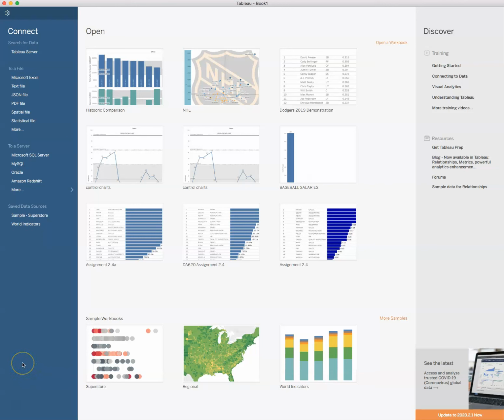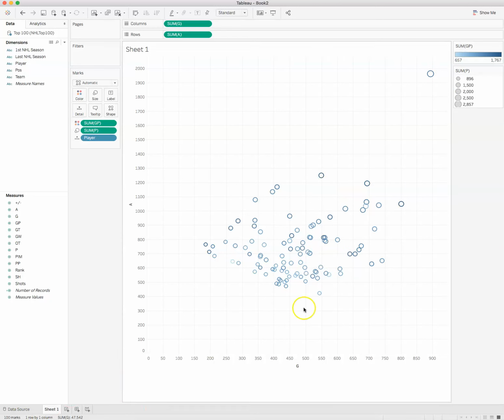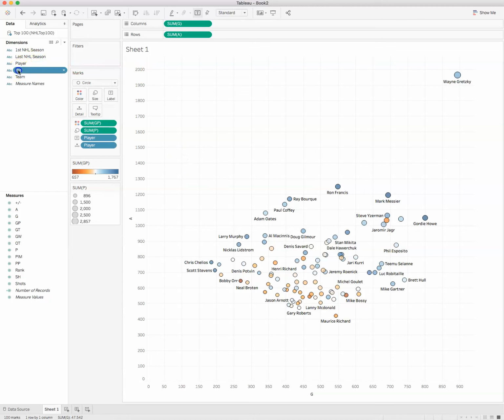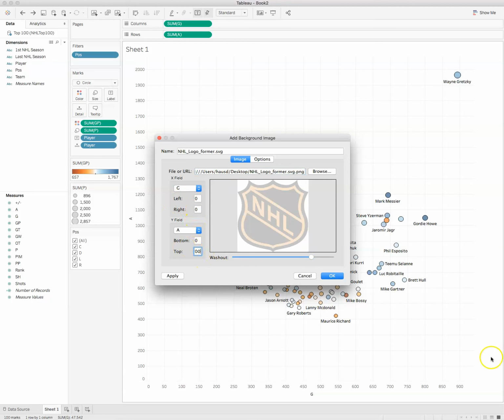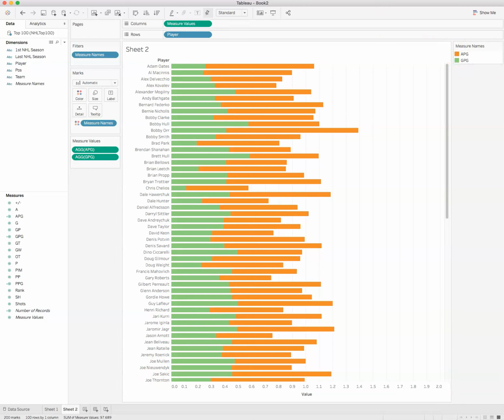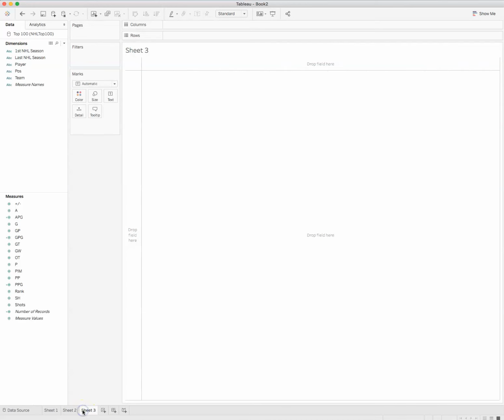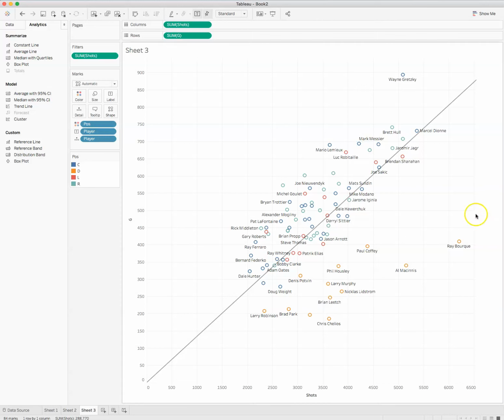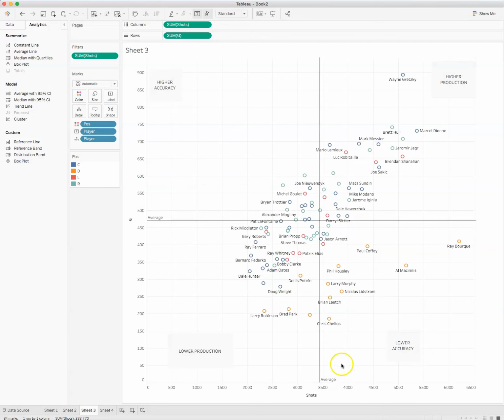Scatterplots and Quad Charts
This video shows how to make scatterplots and quadrant charts in Tableau.